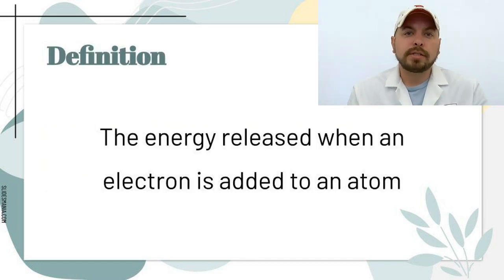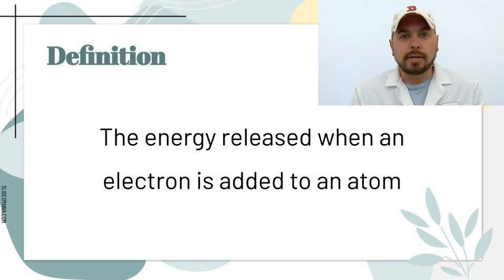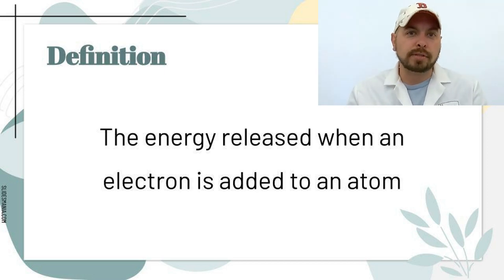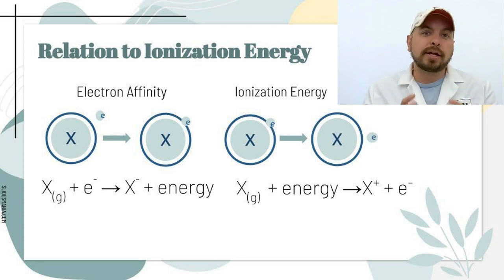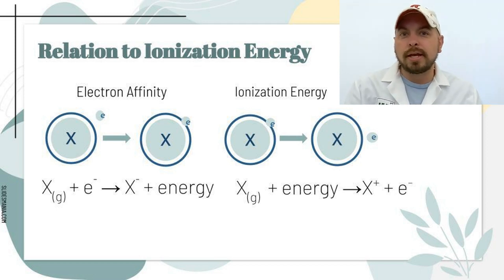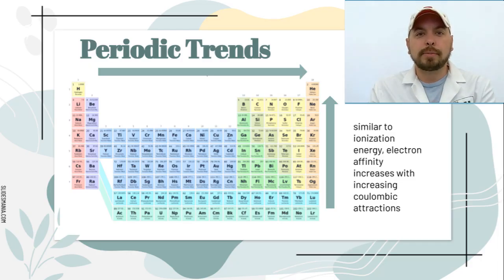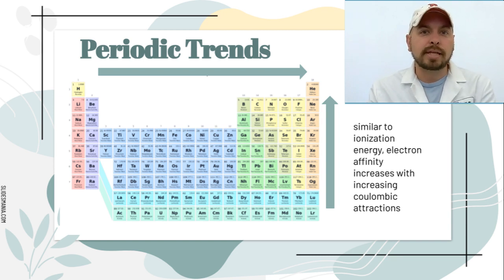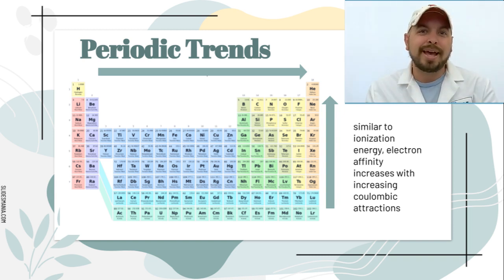S 14 Periodic trends Electron affinity